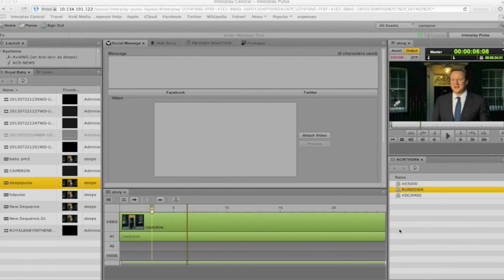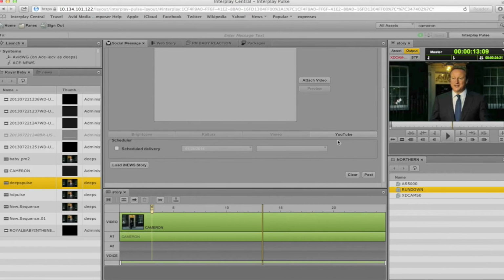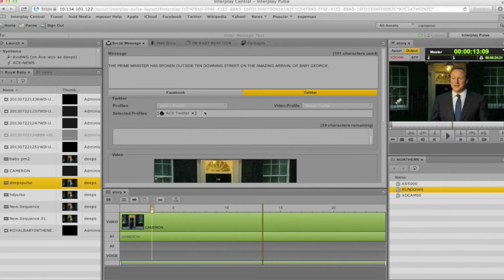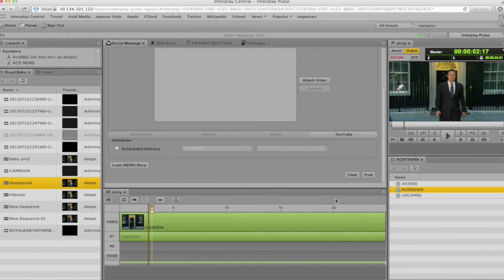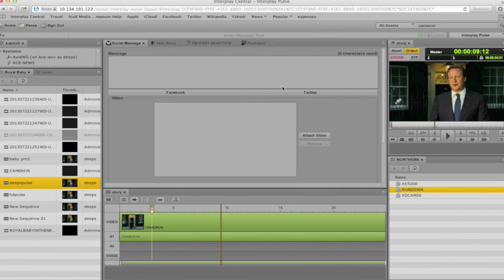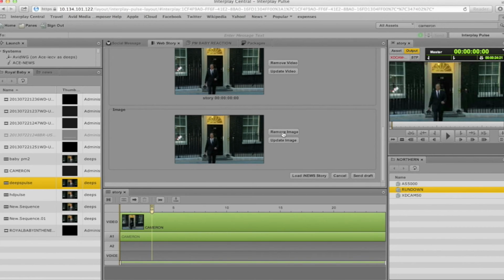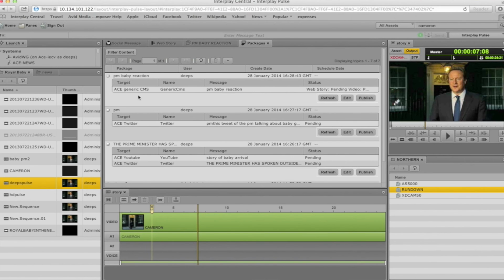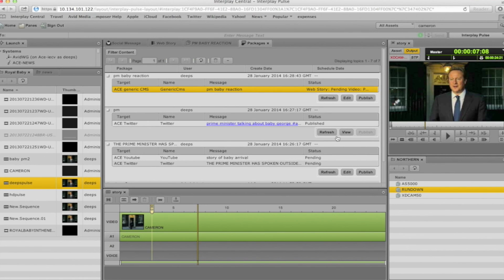Quickly Publish Content Across Multiple Platforms - Media | Distribute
It's become crucial for today's news professionals to publish stories to a wide array of media platforms—from Facebook and Twitter, to YouTube and more.

Media | Distribute (formerly Interplay Pulse) simplifies, speeds, and unifies distribution of content to diverse channels and devices, enabling you to shape a total audience experience.

In this tutorial, see how Media | Distribute provides a single interface to create and deliver content to any platform by orchestrating content delivery workflows, automating file preparation and transcoding, and quickly publishing to Facebook, Twitter, YouTube, and more.

Shape a total audience experience—learn more.